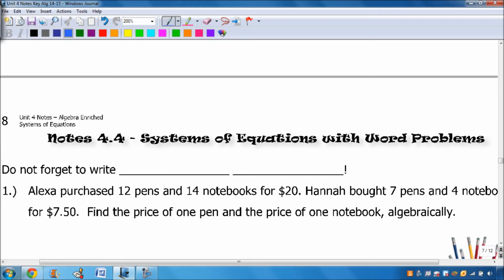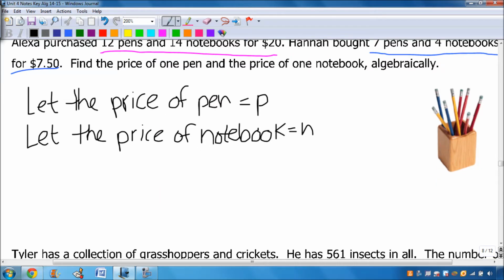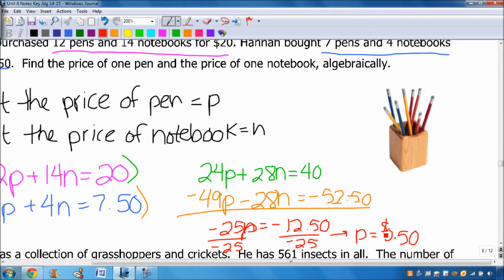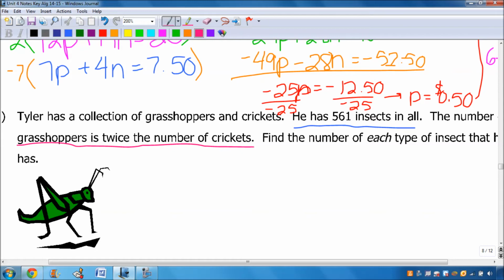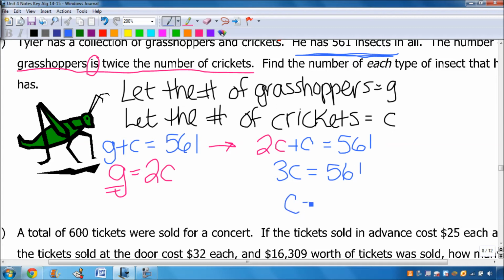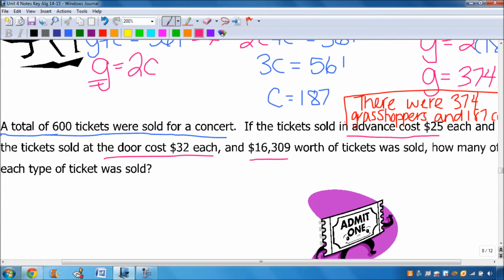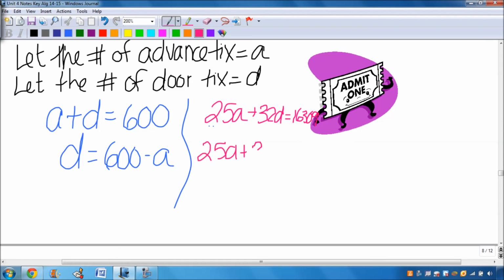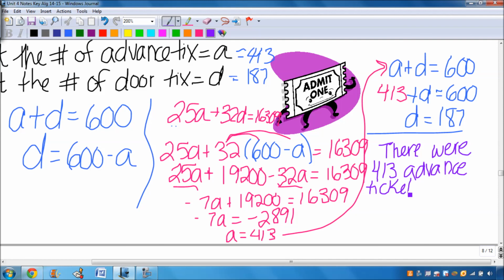Video #4.4 - Systems of Equations with Word Problems